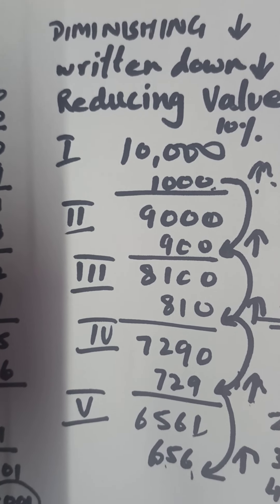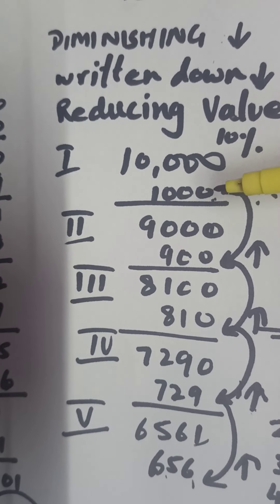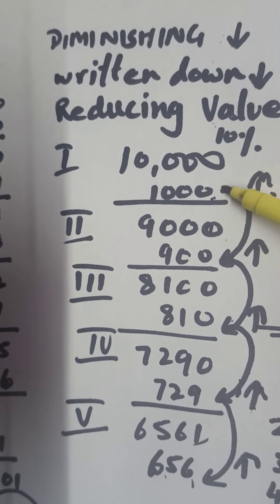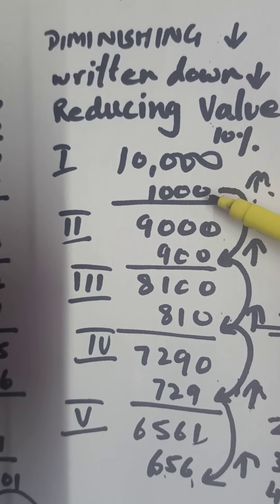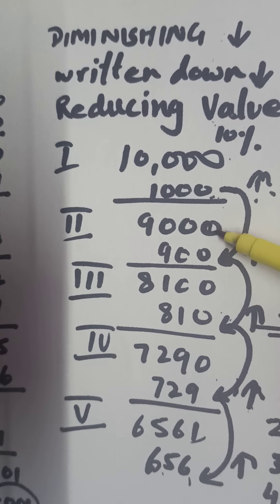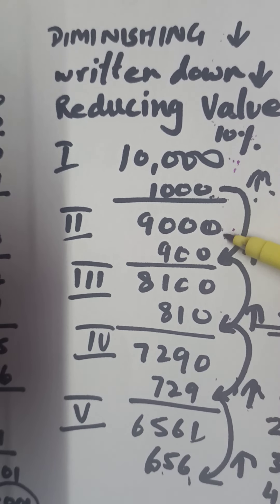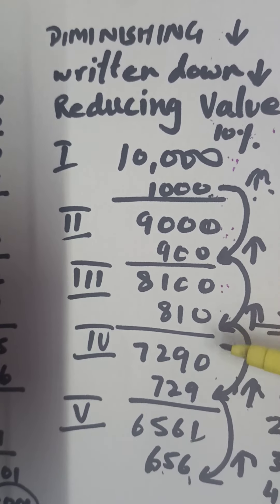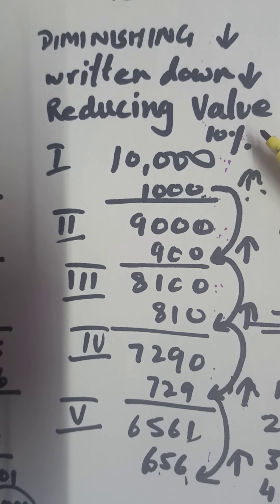Written Down Value Method